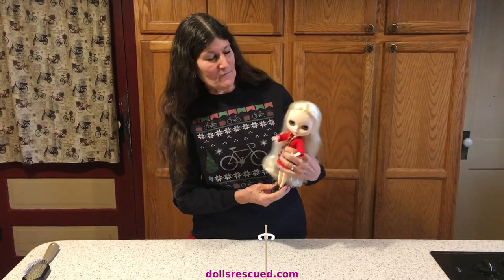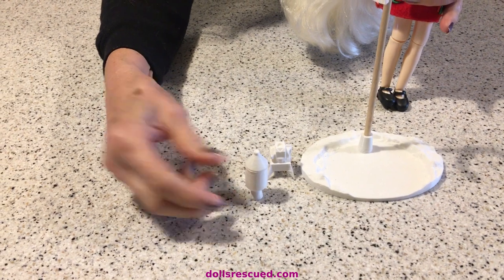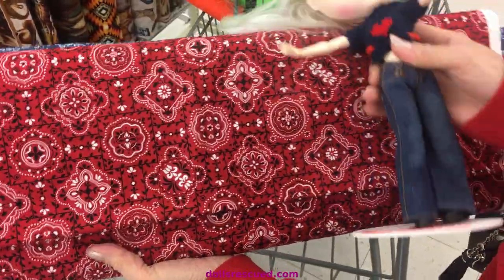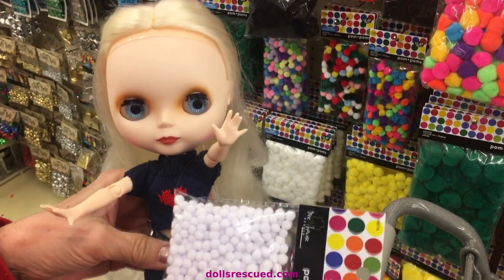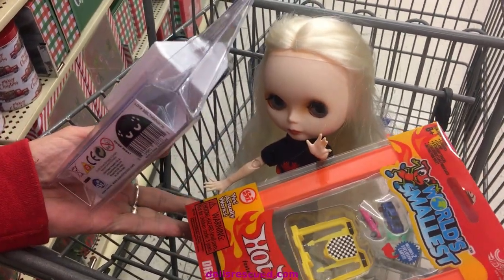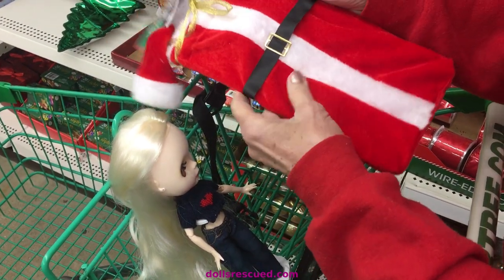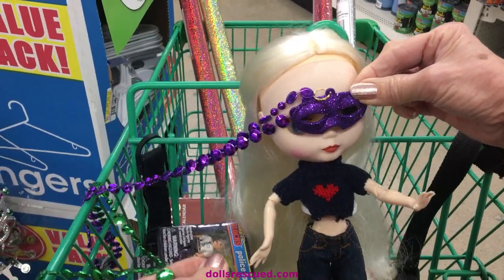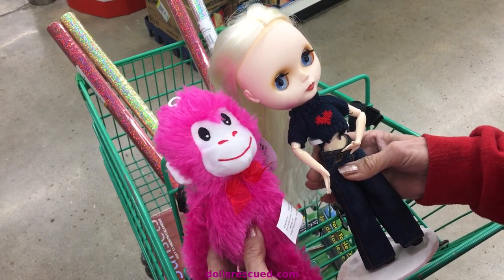Blythe Moon Goes Shopping AND has a new Moon Surface Stand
Finding things to the scale (or that is right size) for your dolls can be a challenge.  Especially if your doll is at home and you are guessing.   I took my Blythe Doll, Moon shopping to show you some ideas of what you might look for in the stores.   I also show off Moon's new Moon Crater Stand that Deron made 3D.

Dress and pattern ideas are flowing like a river around here. Watch the excitement in "Blythe Update DIYs and Pattern Ideas".